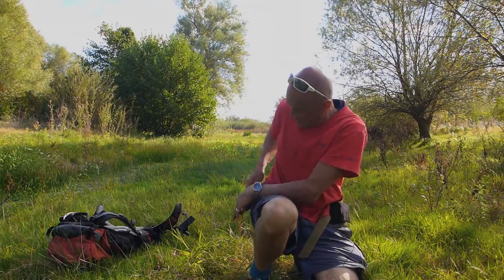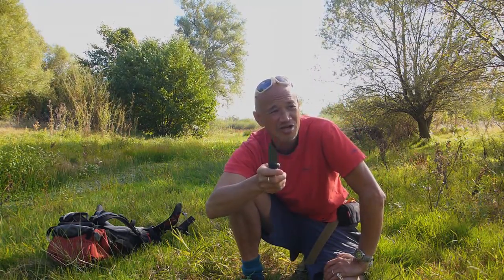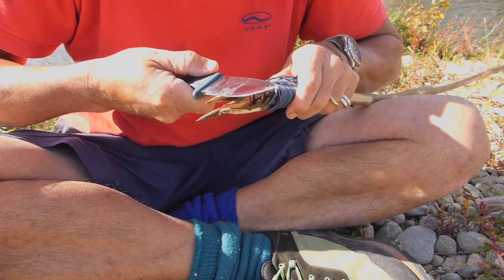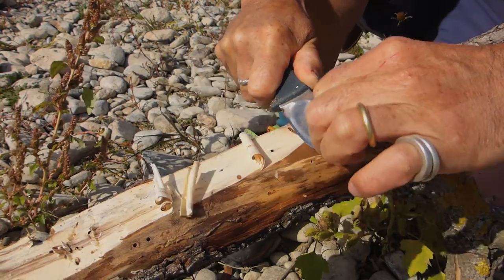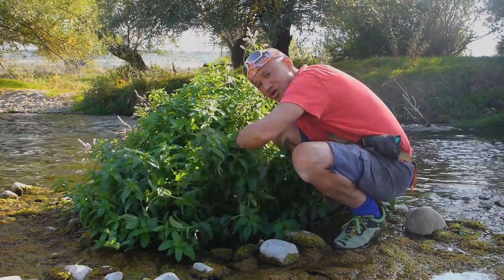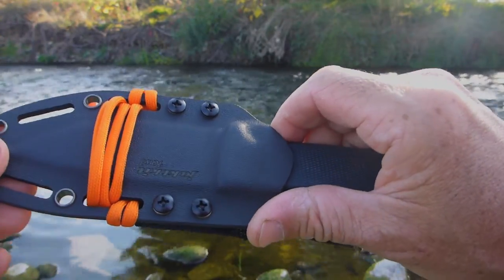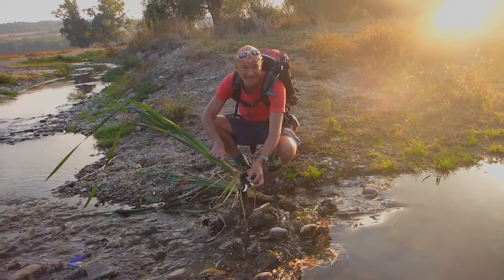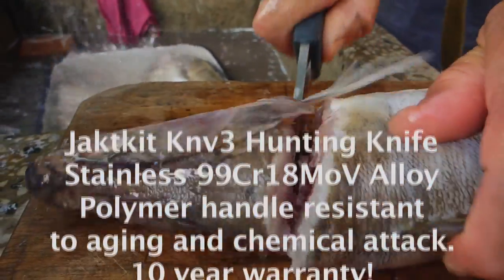Jaktkit Knv3 GenII Hunting Knife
Jaktkit Knv3 Gen II Hunting knife field review. The Knv3 knife is the smaller version of the Knv2 Gen II knife. Designed in Sweden, using the alloy 99Cr18MoV, the Jaktkit Knv3 is a great little performer. I want to do more than just skin and prepare game with my hunting knives and the tests I performed told me that the Jaktkit knv3 can do exactly this. It stayed very sharp despite cutting wood heavily impregnated with river silt and sand. No chips. Good with wet hands, didn't corrode but hey that's what I'd expect from a modified 440C steel alloy. Jaktkit have a hand ground V-edge type convex edge.
Same quality Kydex scabbard as it's bigger brother the Knv2. Silent insertion and removal, necessary for any decent hunting knife. The Jaktkit Knv3 also sports a comfortable handle and it's a full tang knife.
If you are looking for a small but sturdy hunting style knife with an excellent carry system then the jaktkit Knv3 could be for you.
This video I also collect wild mint for making tea.